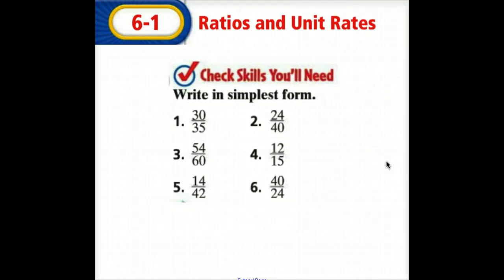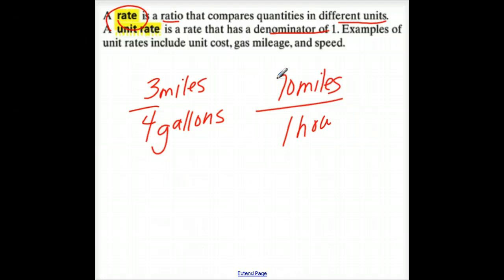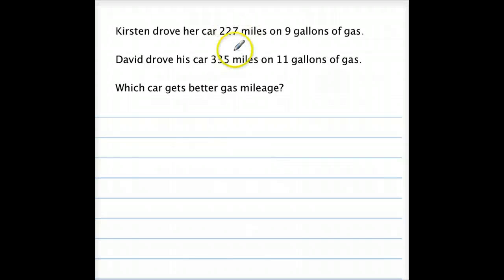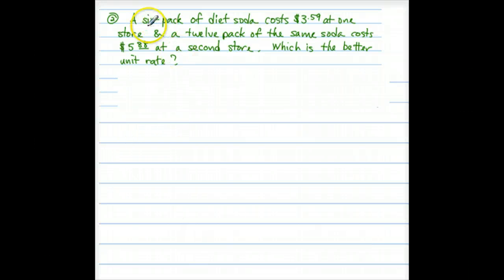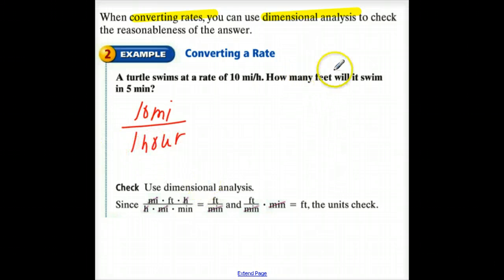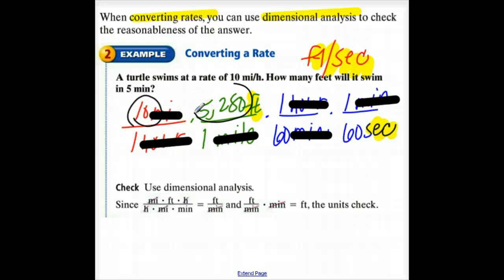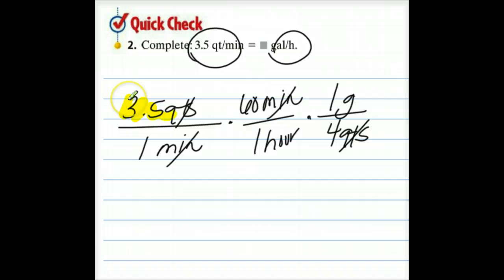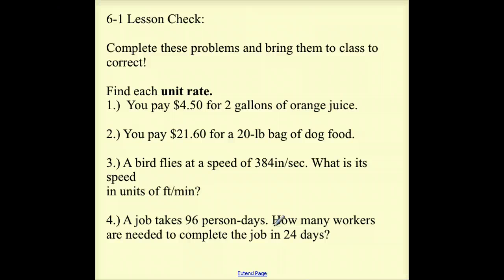6-1 Ratios and Unit Rates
6-1 Ratios and Unit Rates